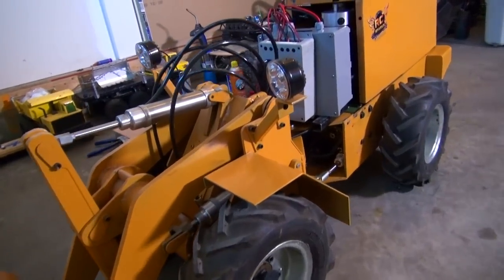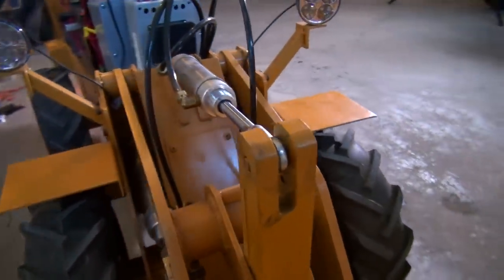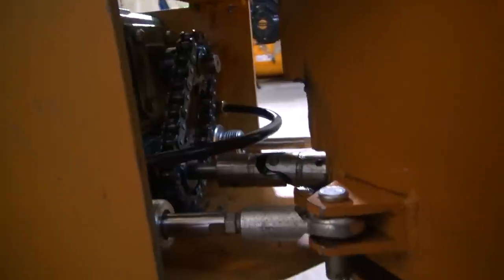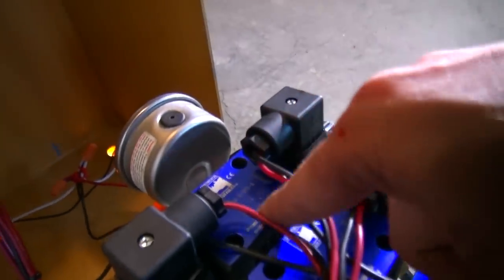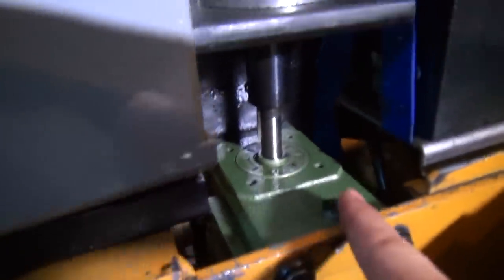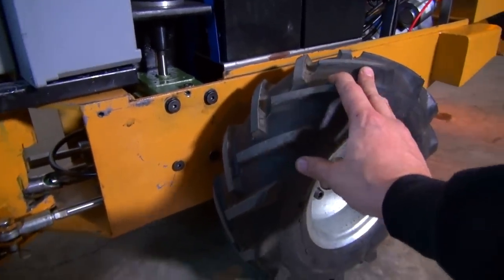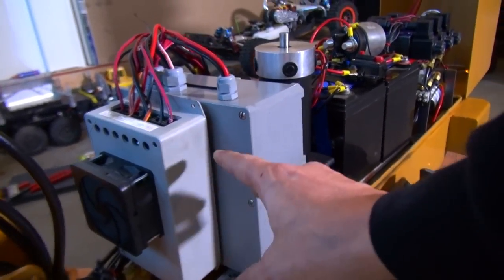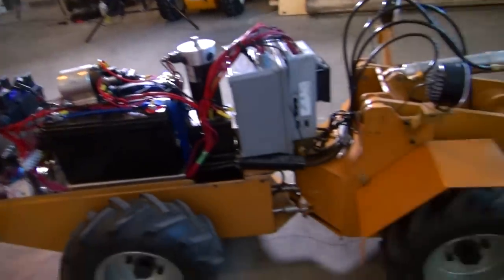RC ADVENTURES - 500lb Hydraulic RC Wheel Loader Lifts Me - 24v Electric Power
- Loader lifts me at 5:00 - prior to the lift, I explain how the loader works.  Sorry, I'm totally sick with a cold at the moment, but I know so many viewers of the show would like to see more of this big 500lb machine.  It's quite a rig and certainly is very powerful. Amazing how far the hobby of Radio Control, and Robotics has come. From the industrial revolution and huge manufacturing plants - to the home fabricator who has a dream - human beings, and the machines they make are incredible.

I wish I could take credit for building this amazing machine, but instead I am the second owner. This is a 1 of a kind prototype built by an Ontario, Canada man, and his company "Tiny Titan Earth Movers".  He sold this machine to me because he has plans for an excavator. Really cool! This loader is several years old - and certainly needs some TLC, so I have been systematically going through this rig, to learn about it - and ensure that everything is operating as it should. Loose set screws, and normal wear and tear is what I have found - and really this is a fantastic lesson for me in completely understanding how a machine like this can be built, and maintained. All I can say is WOW. Humans are amazing creatures.

Any Radio Control machine can seem intimidating at first glance. Many folks feel as though they would have troubles learning to repair their own rigs. Truth be known - these machines follow logic.  If you can source where your problem is coming from, and start isolating the root cause(s) - you can fix your rig! It's a matter of being a detective, an engineer, and a DIY repair person. Heck, that's part of the fun of the hobby.  The more you learn about your rigs.. (how to take them apart, and re-assemble - the more you will understand the mechanics and simplicity of trouble shooting deductions).

Each Radio Controlled unit is a mystery, and it's up to you to discover the amazing fun it can offer you.  As many say - RC is not only a hobby - it is a lifestyle.